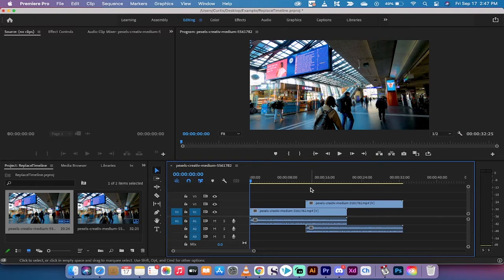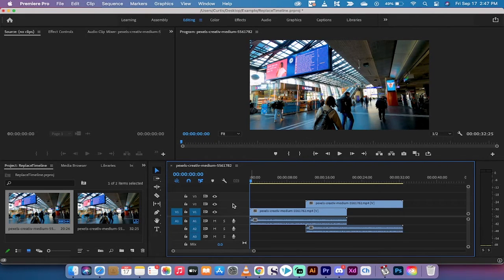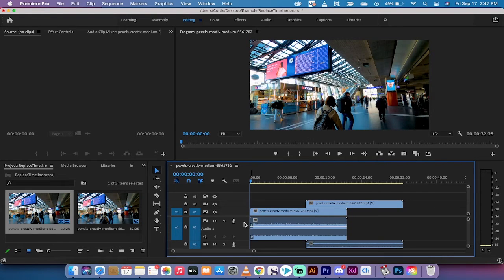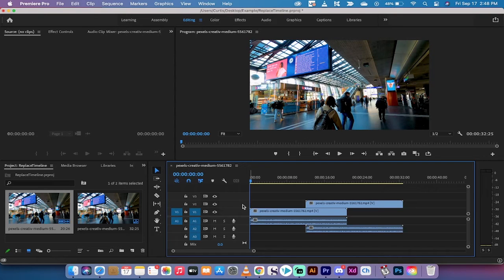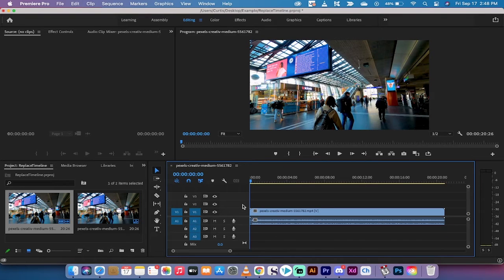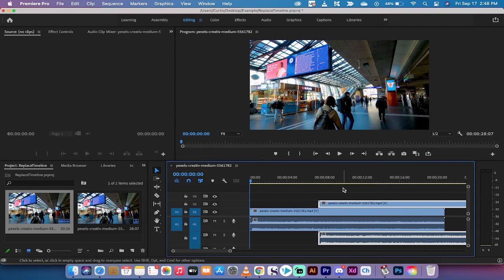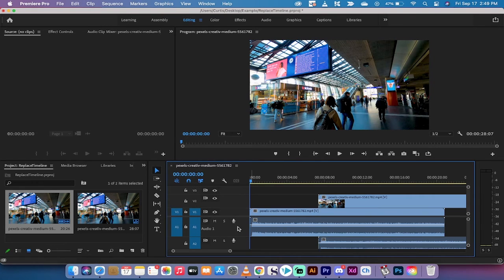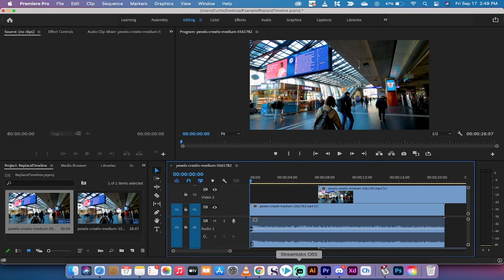How To Adjust Timeline Track Height - 3 Methods - Premiere Pro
In this quick tutorial I show you how to adjust the height of your tracks in the timeline.  The first method is to click the plus or minus key and command key (if on a Mac) or the control key (if on a PC).  You can also double click the grey area beside Toggle Track output (video) and voice-over-record (audio).  Finally, you can go into the timeline and manually adjust the track height.